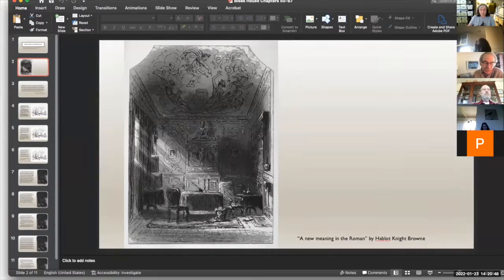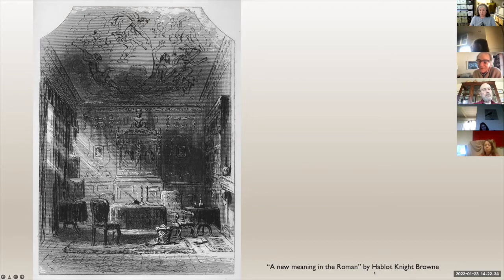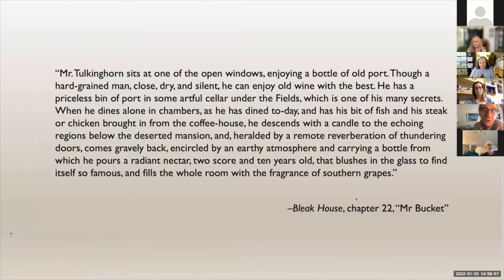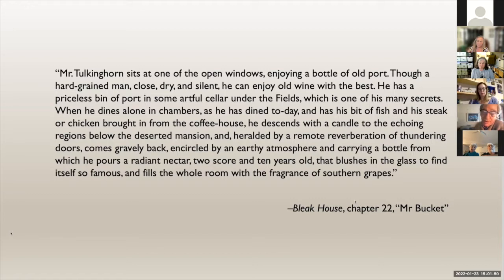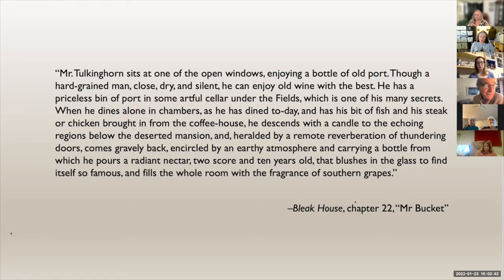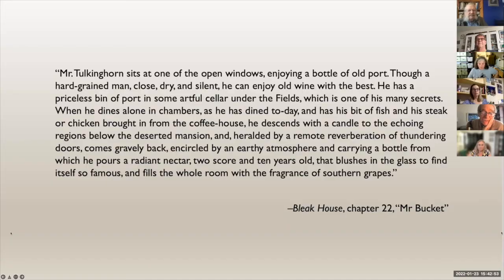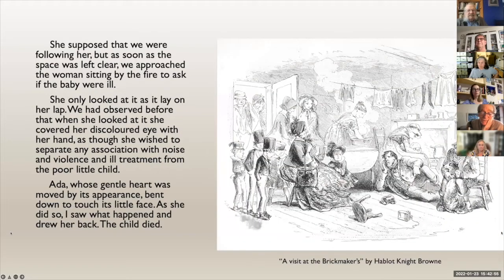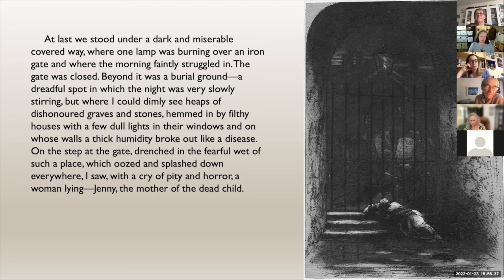Santa Cruz Pickwick Club meeting, 1/23/22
This is a Zoom recording of the 1/23/22 Pickwick Club meeting, the fourth meeting focusing on Parts XVI-XX, Chapters 50-67 of 'Bleak House' by Charles Dickens. The discussion was led by Professor John Jordan.